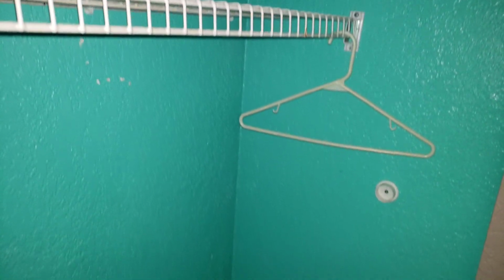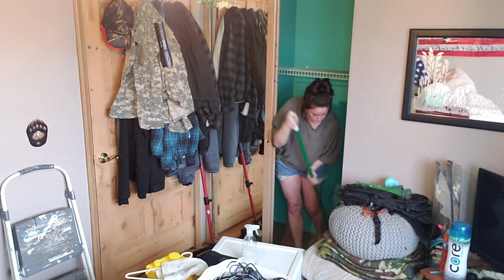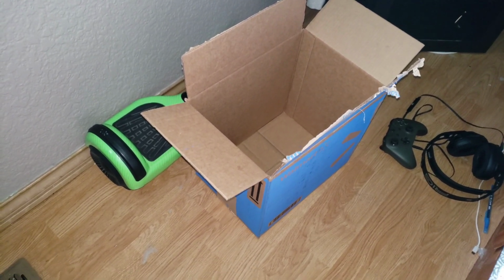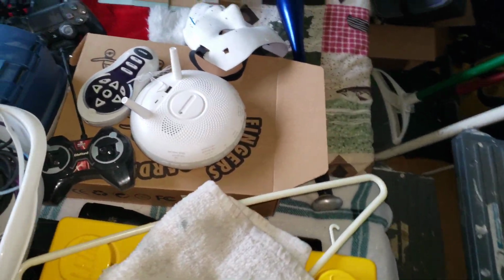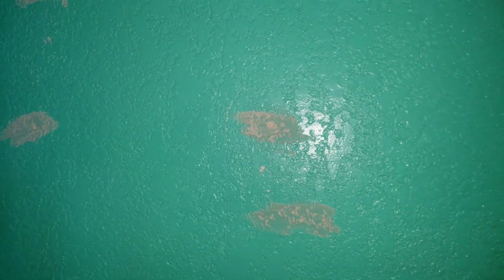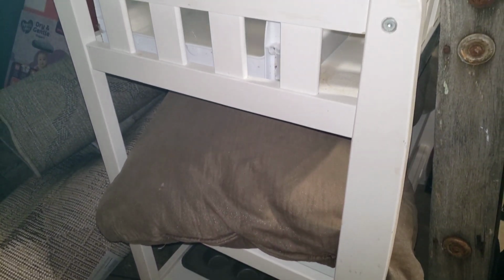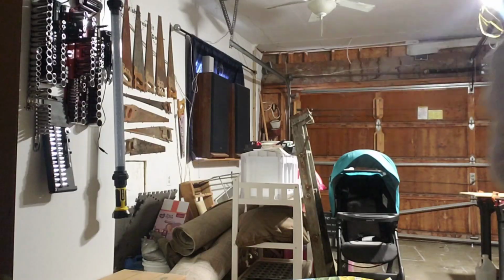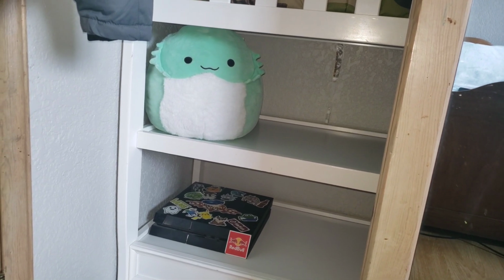🙌 Closet Declutter • Part 2 • Decluttering Motivation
Hey guys 👋

  Today's video is a closet declutter and organize with me in my teenage son's closet! I hope you get some decluttering motivation from today's video or clean with me and don't forget to subscribe (it's free!) and hit that notification bell so you will get notified when I post more videos like this one!

♡ Monica